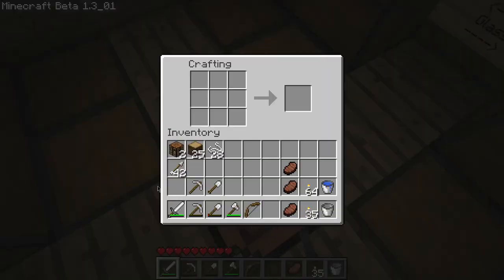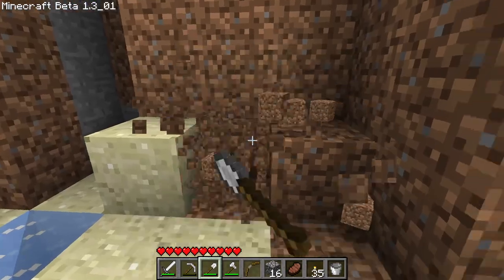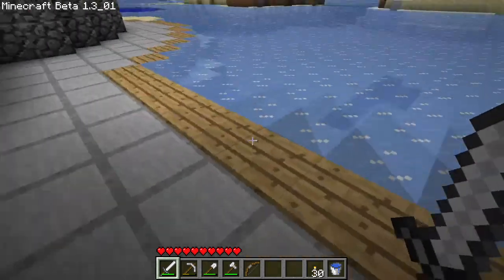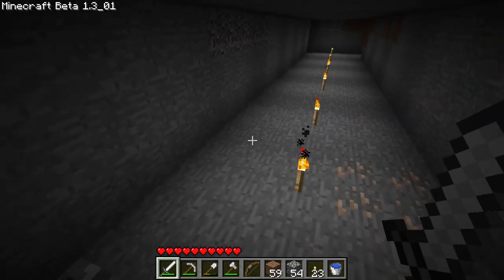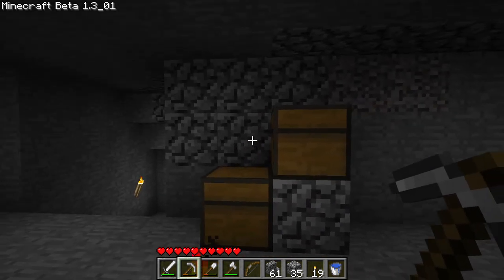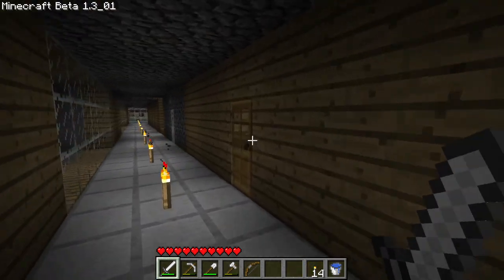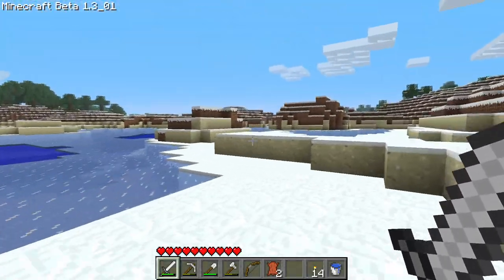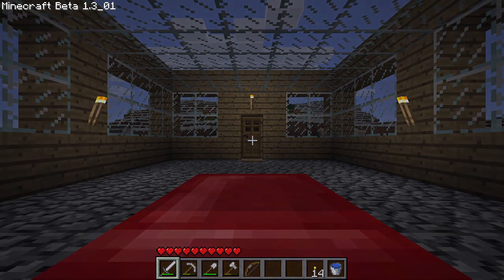Minecraft Time Traveller - Ep 21 - The Cellar | Beta 1.3_01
In this episode we upgrade to beta 1.3_01, and with the addition of beds we are now able to sleep away the night for the first time! Besides that, we work on the outside of the house some more, and then we build a cellar for storing more items...